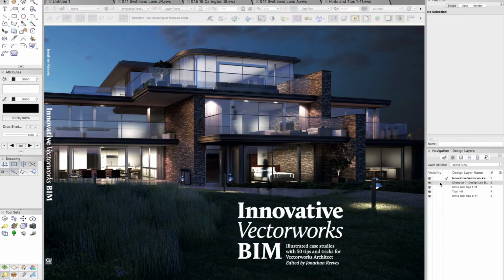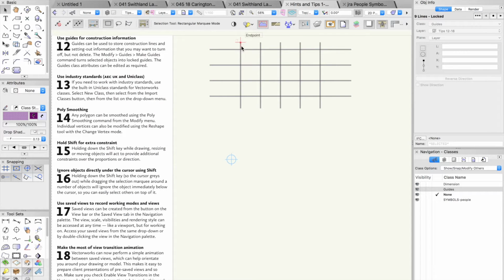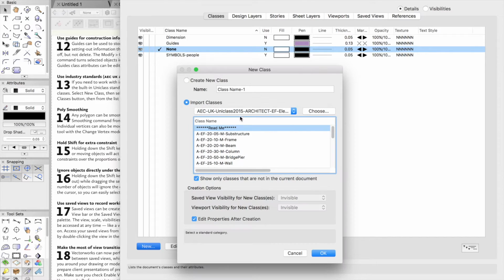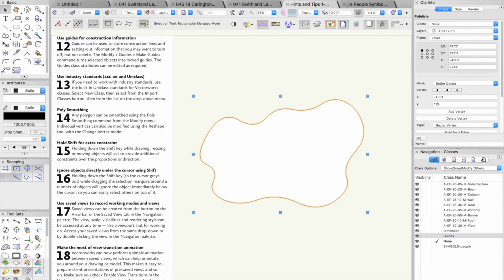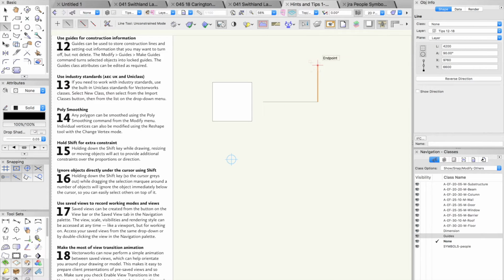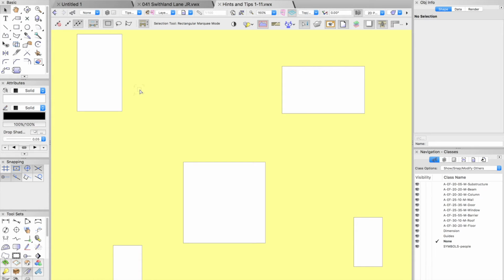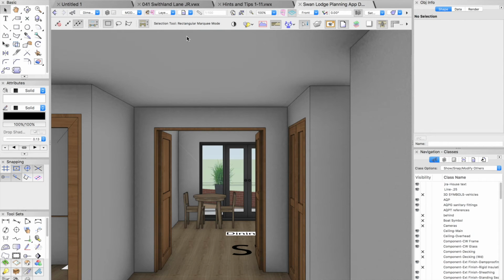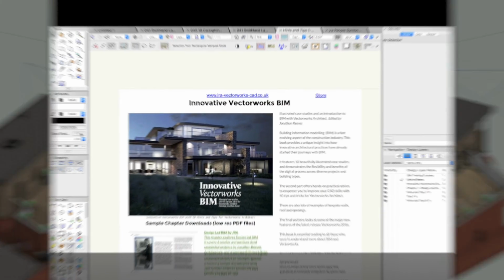Vectorworks Hints and Tips 12-18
This video show you some great tips on how to use Vectorworks more effectively  by Vectorworks expert Jonathan Reeves.

Jonathan Reeves is an award winning architect and professional Vectorworks Trainer and consultant specialising in 3D, and BIM.

01.14 Vectorworks Guides for construction
02.18 Using AEC standards
3.23 Poly Smoothing
04.50 Holding shift for extra constraint
05.45 Vectorworks Selection tips
06.41 Saved Views
07.38 View Transitions
08.31 Conclusions